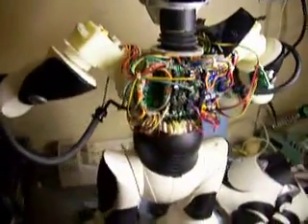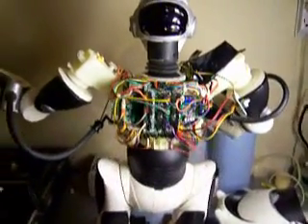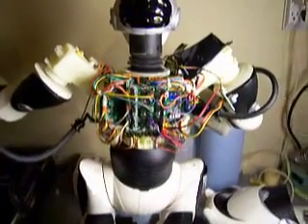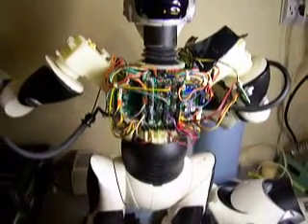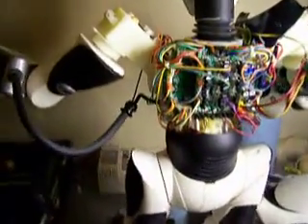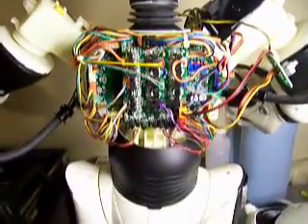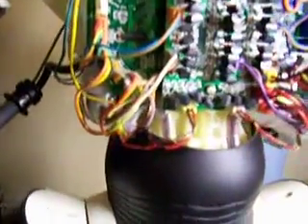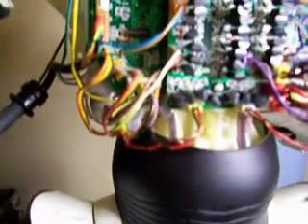Robosapien Fire Hazard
This is a video showing the bad insulation on the wiring of my Robosapien robot.  The insulation is of such bad quality that touching it causes the coating to fall off.  I contacted WowWee, but all they wanted to know is if I had a receipt.  This robot is a serious fire hazard and should be removed from your home.  If you have a receipt, mine was a gift, you may be able to get a refund or a replacement from WowWee.  I discovered the problem when I installed new batteries.  The new batteries got very hot indicating a short, so I disassembled the robot and discovered the bar wiring.